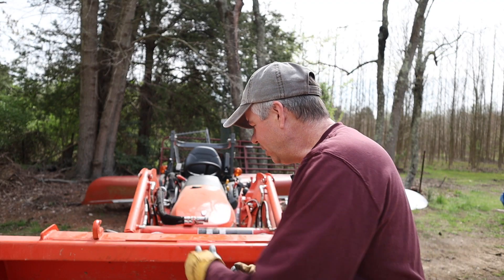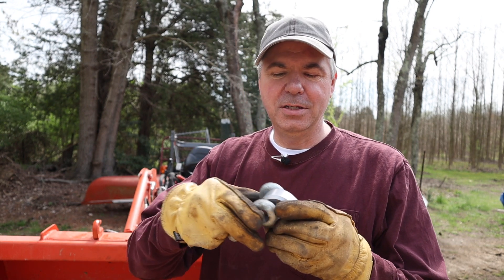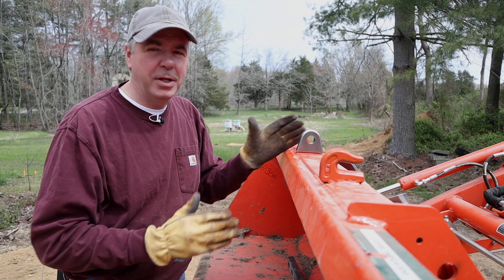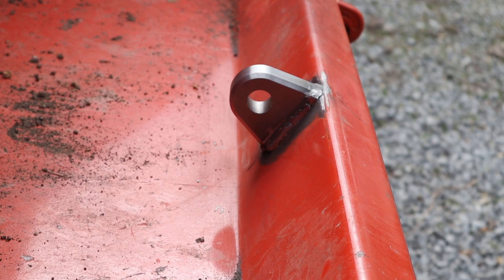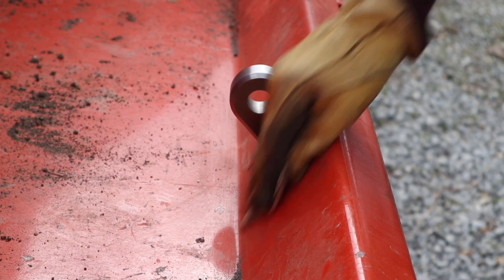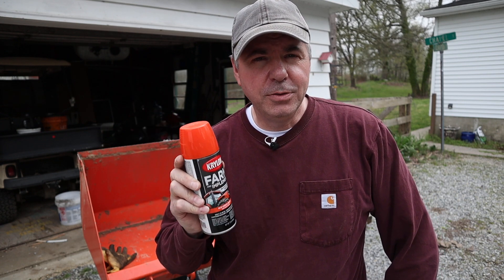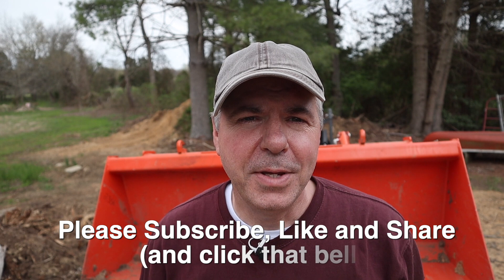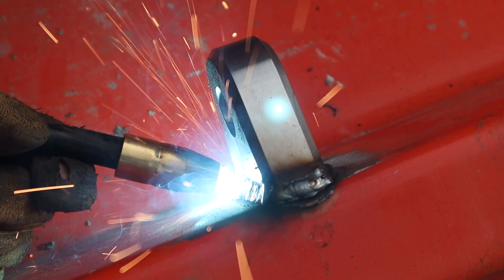Tractor mod. Weld-on shackle mount. Great front end loader bucket mod for Kubota B2601 and more! #5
Demonstration of welding a clevis hook bracket to my loader bucket using the Hobart Handler 140 mig welder. Blocks are machined from one inch steel. Purchase on amazon.

Weld on clevis block:
TCS Weld on Shackle/Clevis Mounts

Follow up close as a beekeeper relocates the swarm to a new hive." It's pretty fascinating.